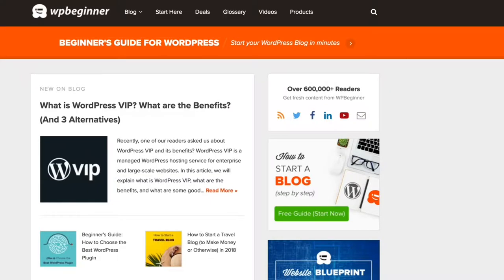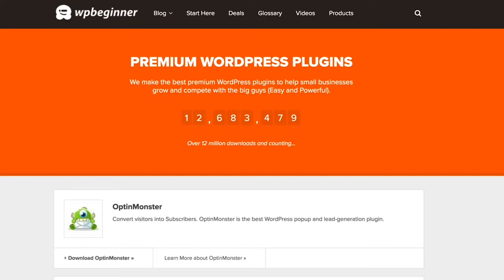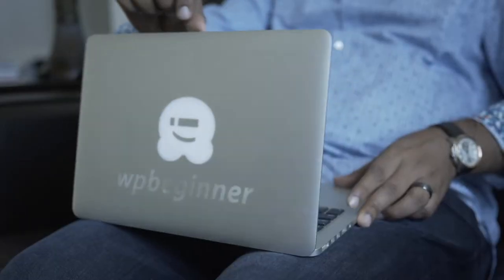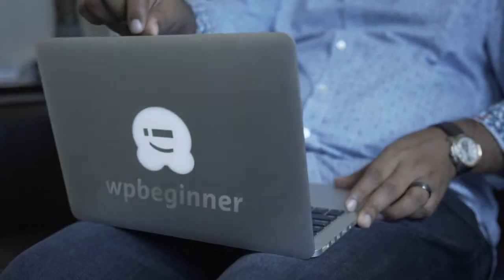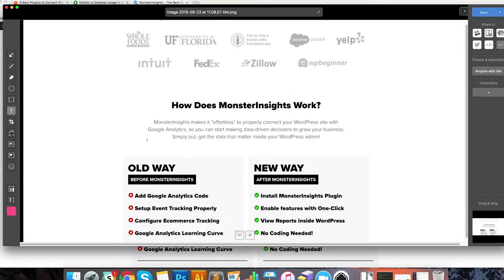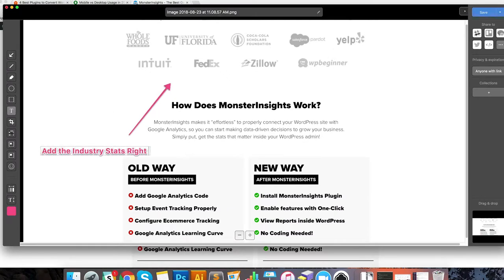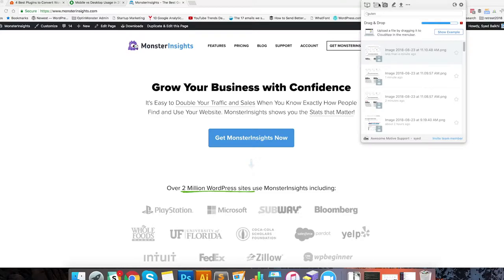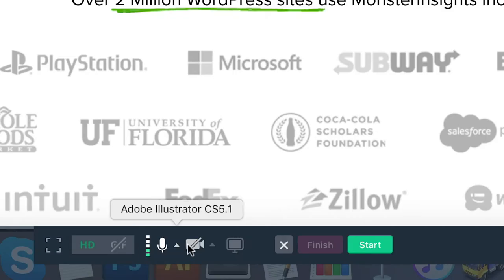CloudApp for Marketing with Syed Balkhi, founder of WPBeginner and OptinMonster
Syed Balhki is the founder of both WPBeginner and OptinMonster. His marketing team uses CloudApp to nurture leads while making communication faster and more visual. CloudApp's GIF,  screen recording, screenshot and annotation features to create better content and richer collateral.